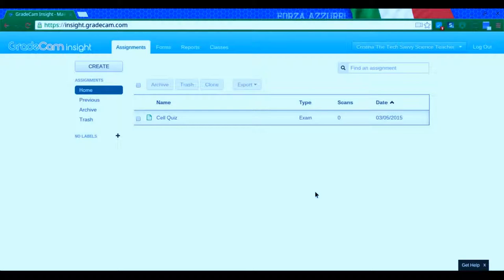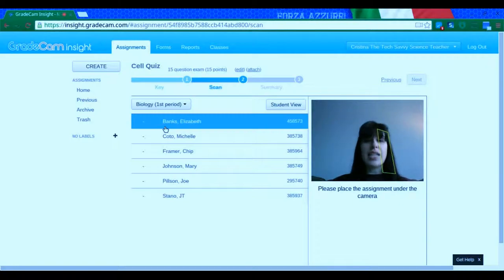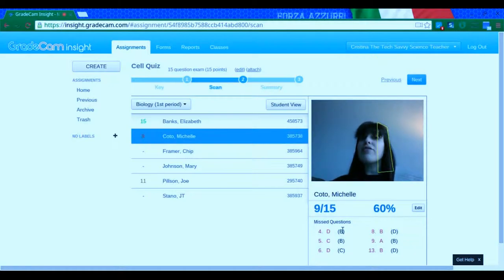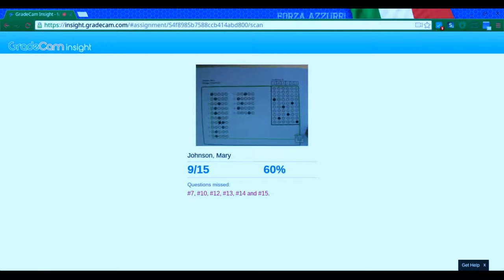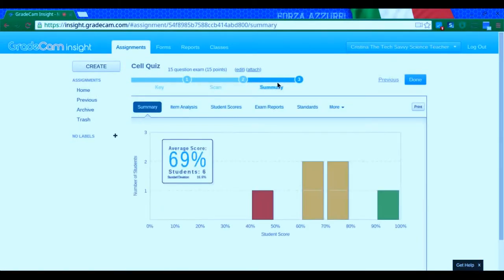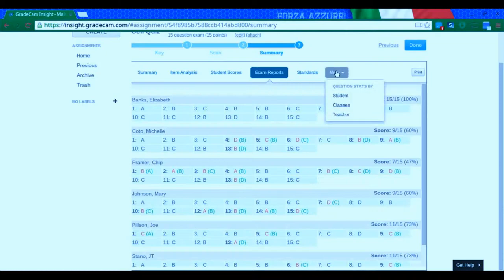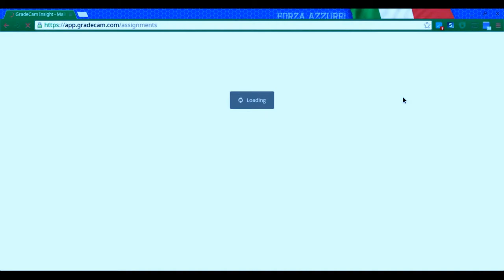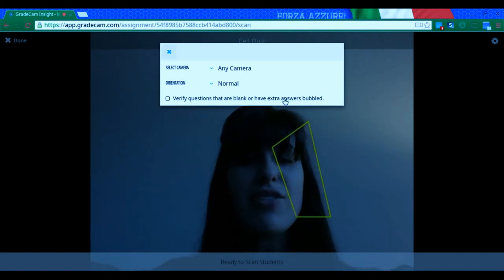GradeCam - how to grade an assignment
This video will go over how to grade an assignment in GradeCam.

If you want to try out GradeCam visit this link to get 3 months of the premium version for free